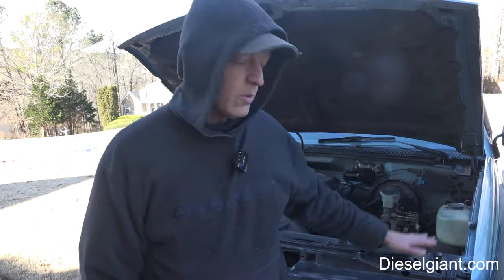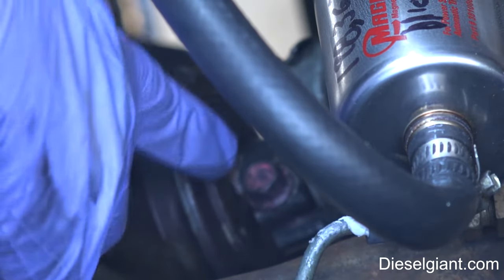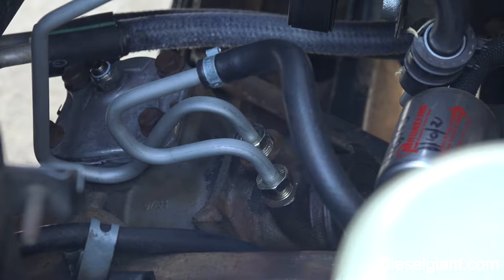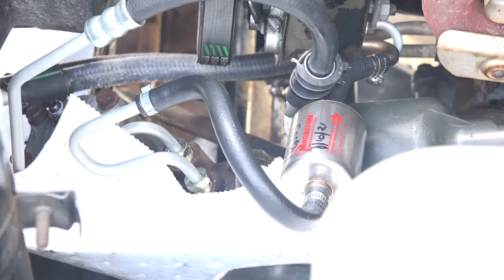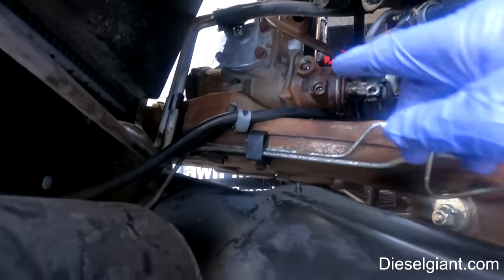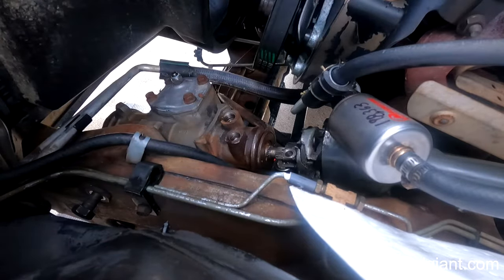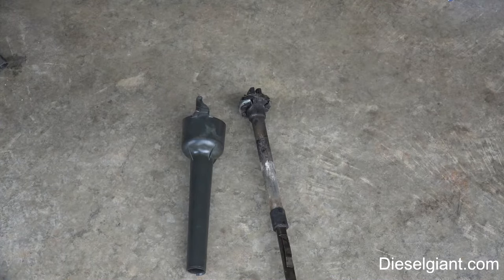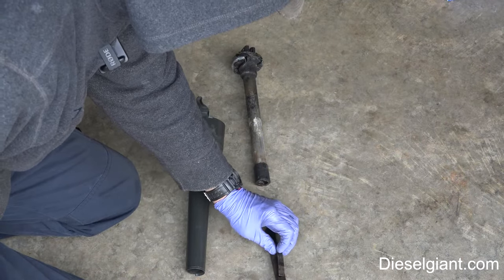Power Steering Gear Box Replacement GMT 400 '88-'98 Trucks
In this video, I will show you How to do a Power Steering Gear Box Replacement on a GMT 400 '88-'98 Trucks.  The truck used is a 1989 Chevy K1500 Silverado.

Magnefine Filter